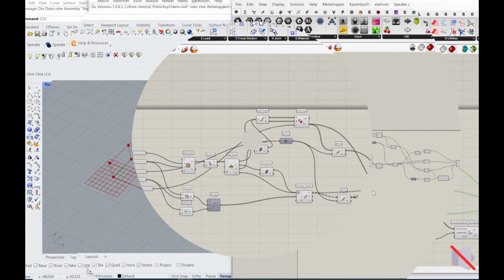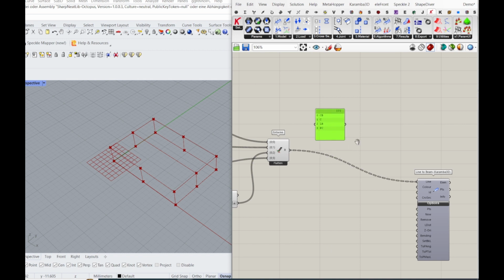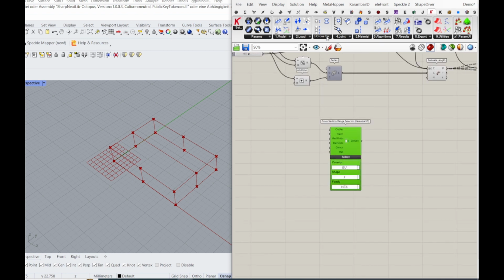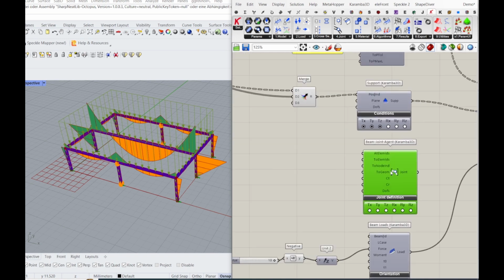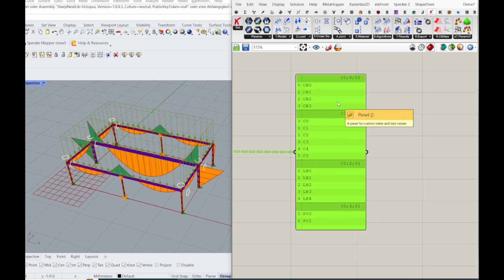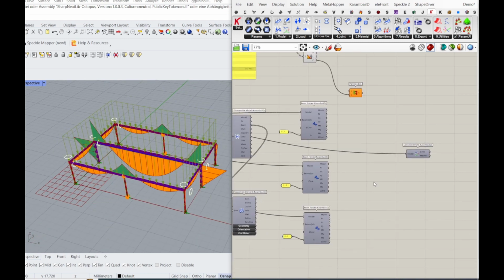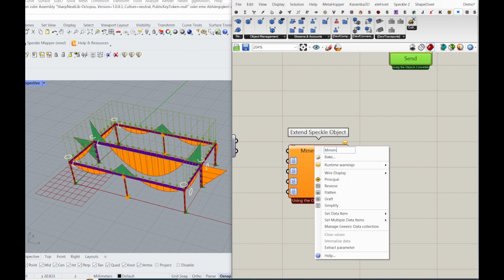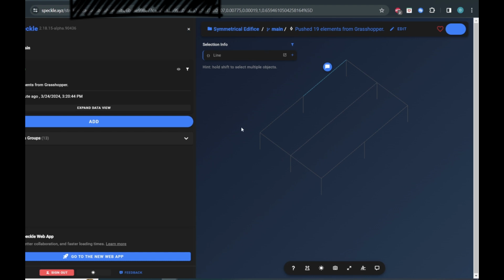Grasshopper_Export Data from Karamba3D to Speckle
0:00 Build the Parametric Model (muted)
4:57 Build the Karamba3D Model for Analysis
15:51 Prepare the Export of Data to Speckle